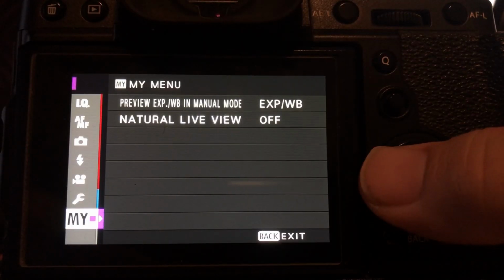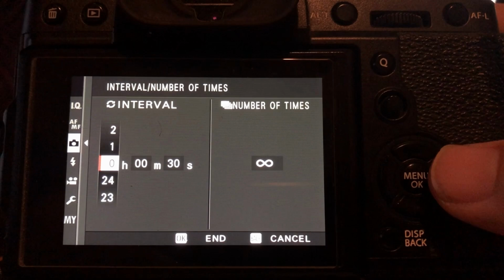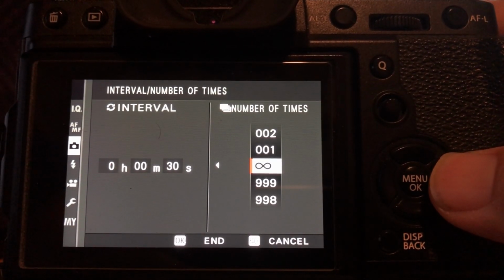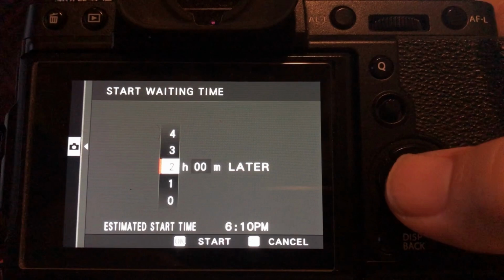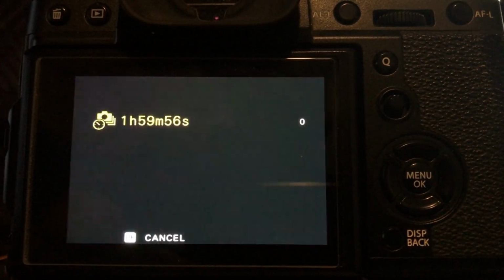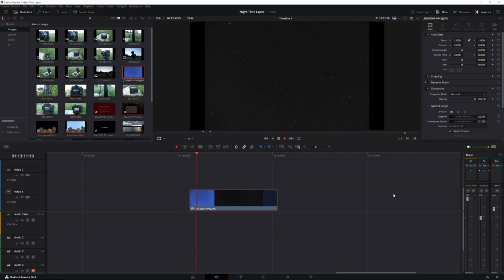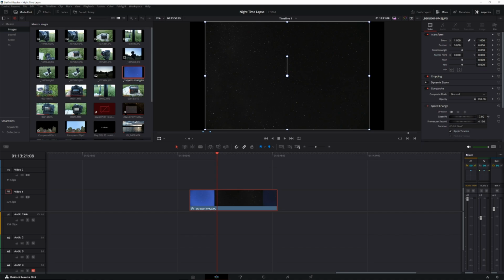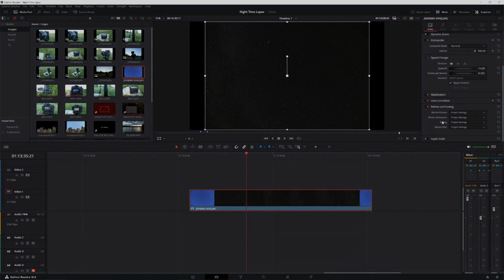How to Shoot a Night Sky Time Lapse With Only a DSLR & Tripod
Night time lapses are mesmerizing and beautiful, and shooting a time lapse of the stars and Milky Way tracing across the night sky isn't hard.  At the core, all you need is a tripod and a camera with a fast lens and time lapse option.